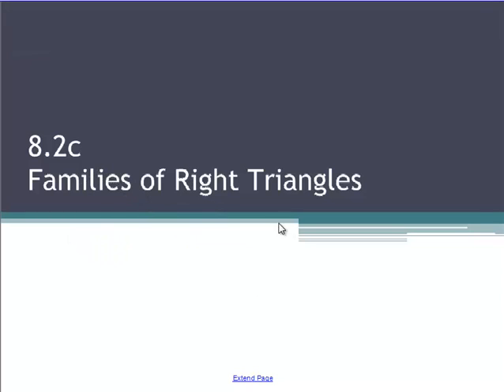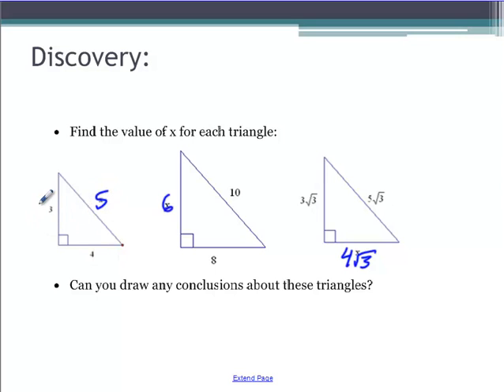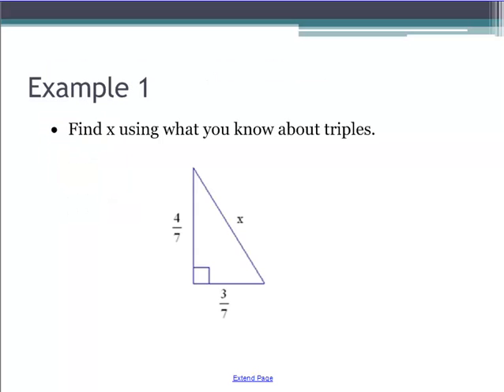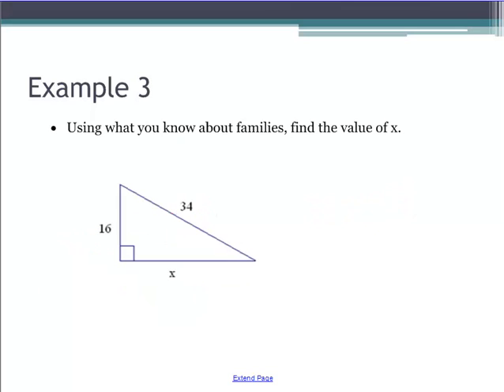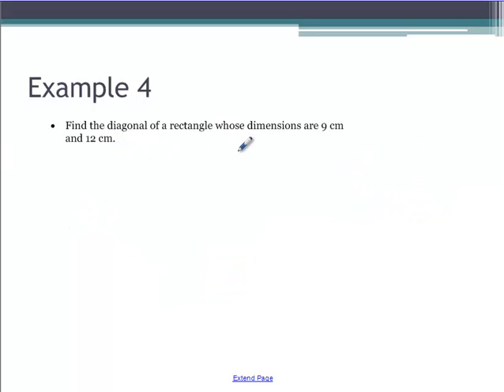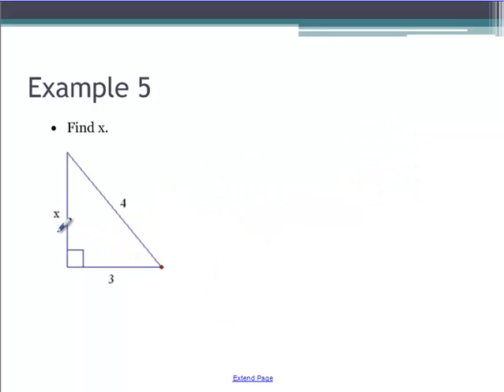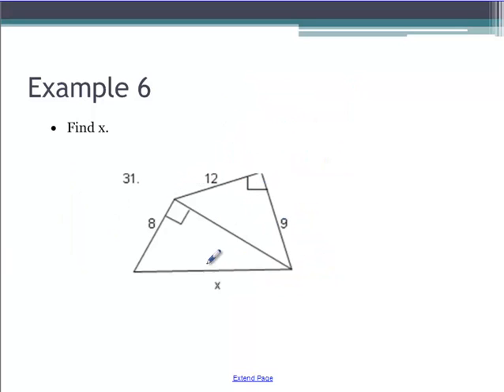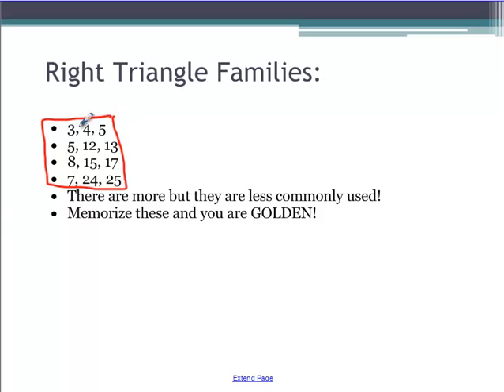8.2c - Right Triangle Families